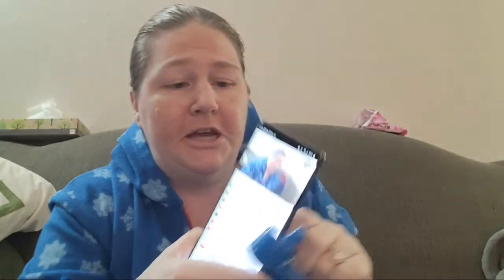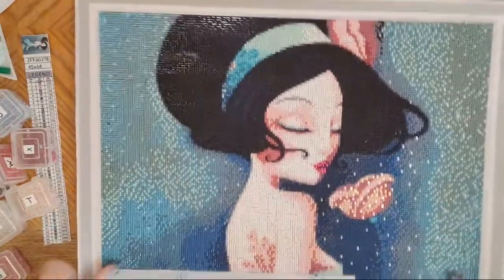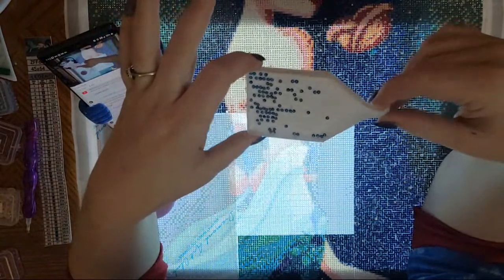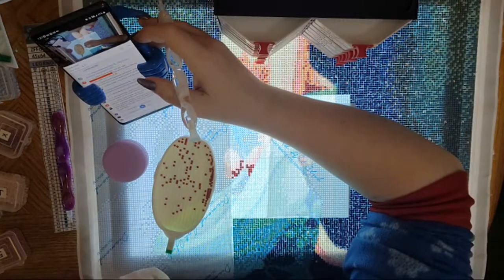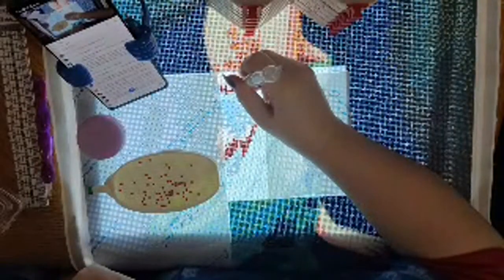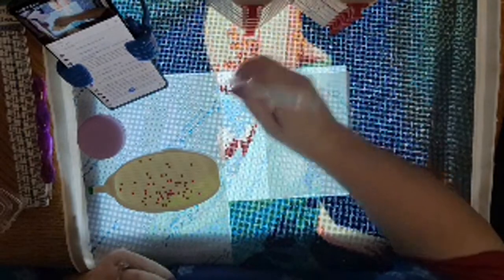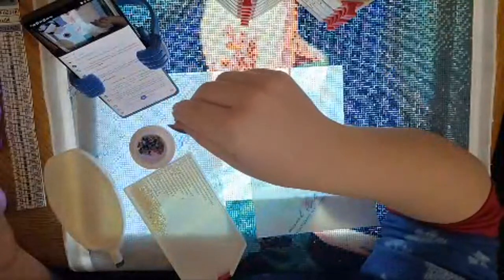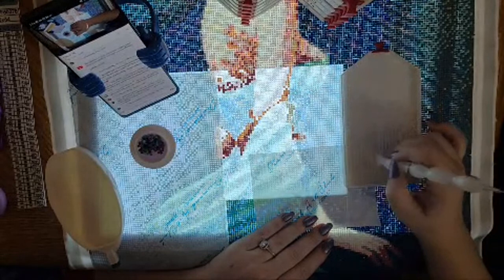LIVE Shine Bright On A Saturday Night